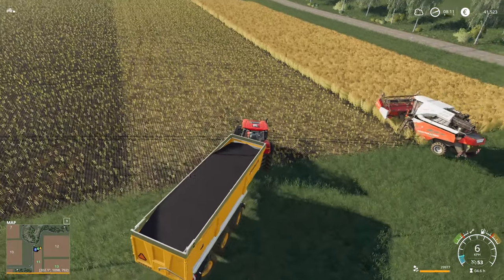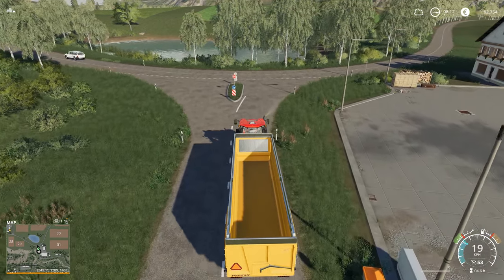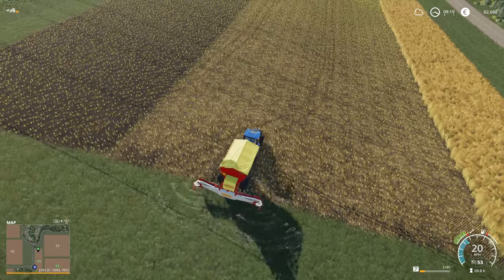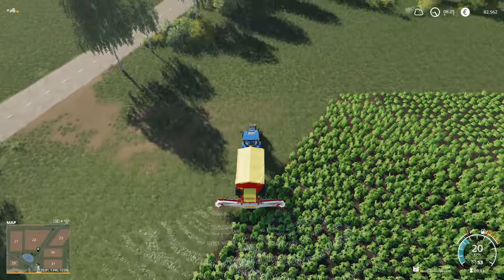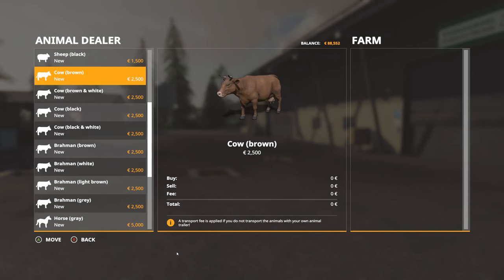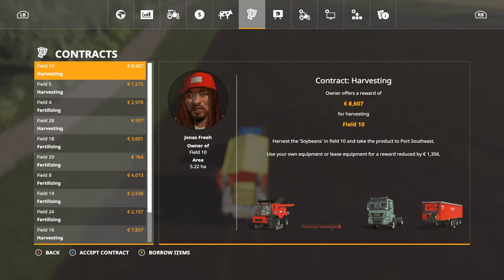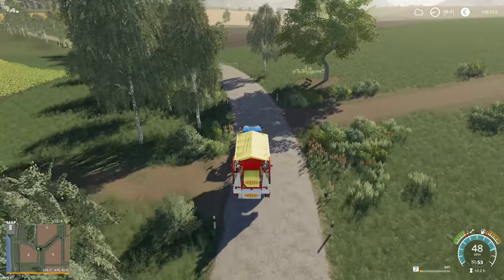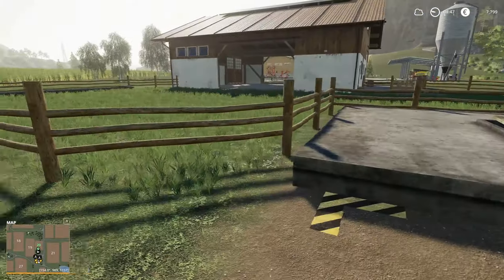Let's Play Farming Simulator 19 - Felsbrunn #17 - Cow pen!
Welcome to my let's play series for Farming Simulator 19!  We are playing on the Felsbrunn maps from Giants with minimal mods installed.